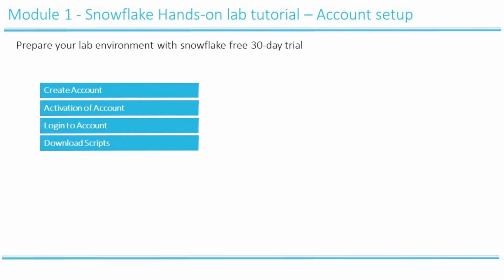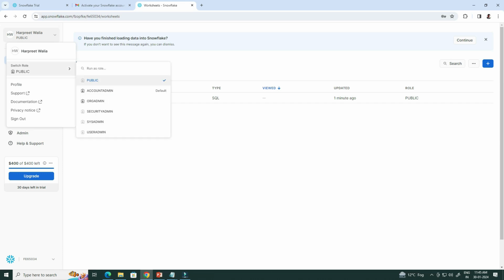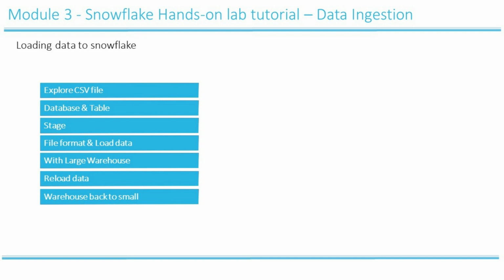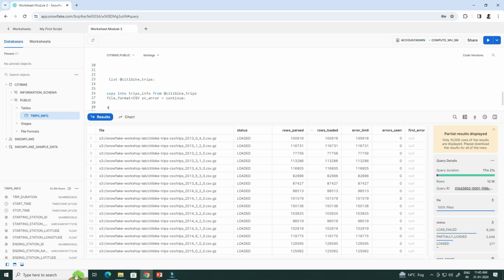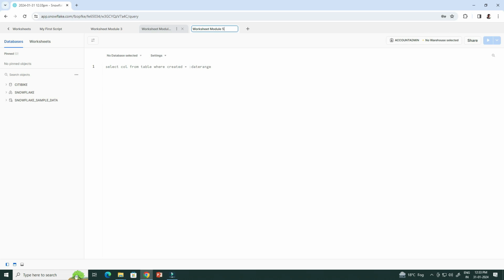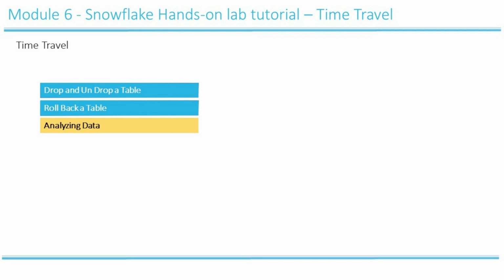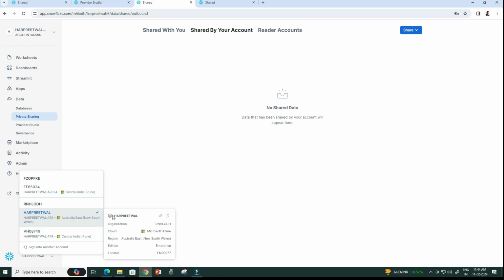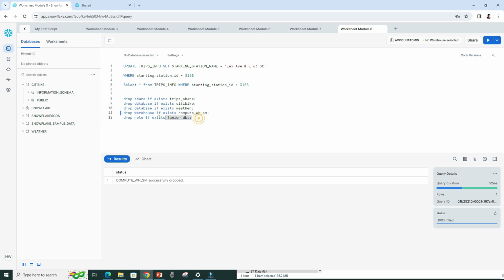Snowflake - Hands-on lab guide for Snowflake free trial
These are neither authorized by nor associated with Snowflake, Inc.